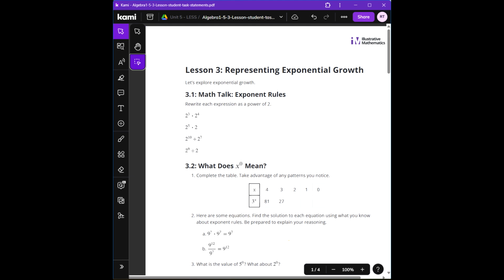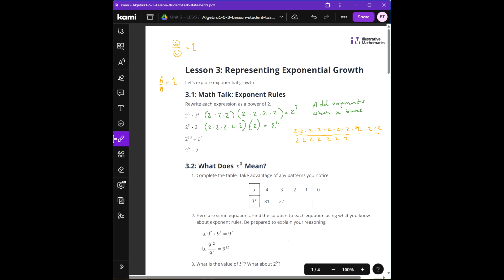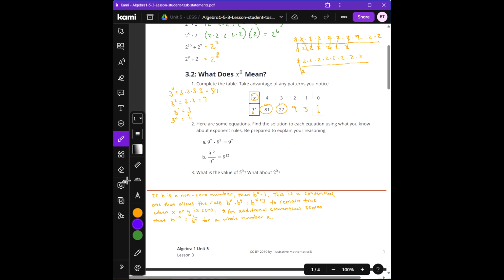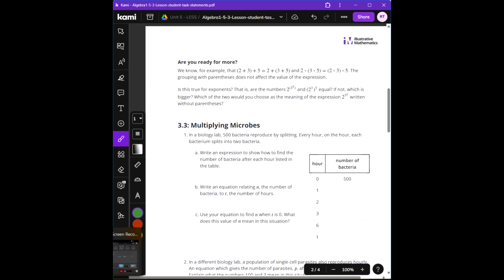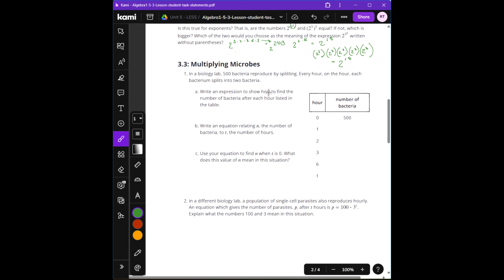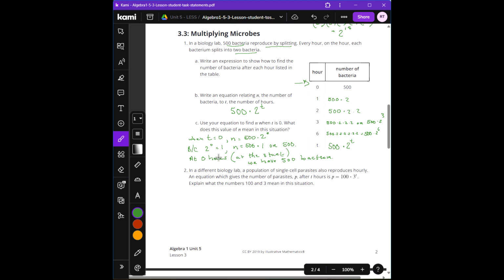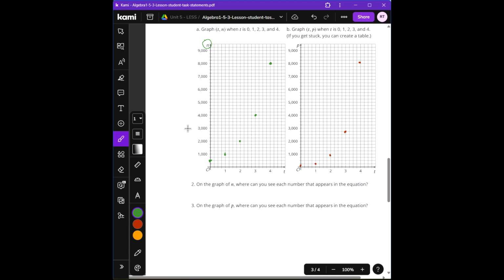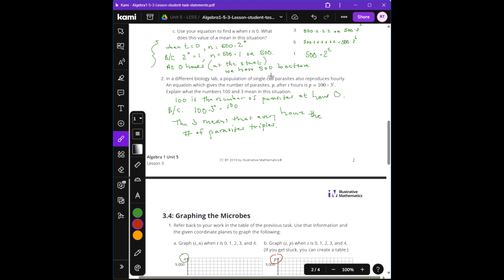Algebra I - UNIT 5 - LESSON 3